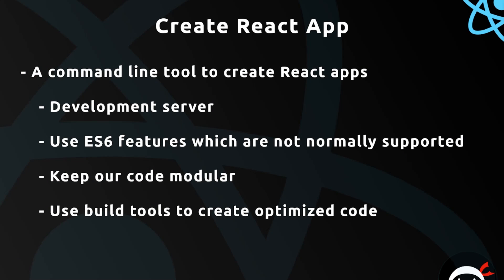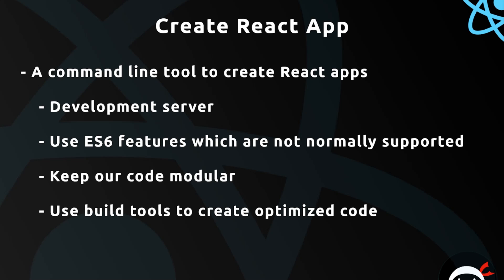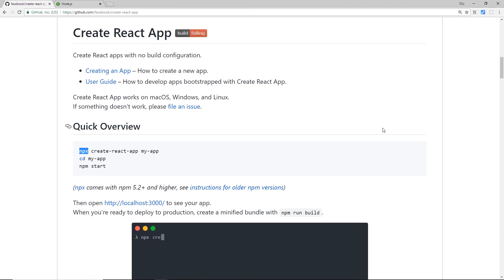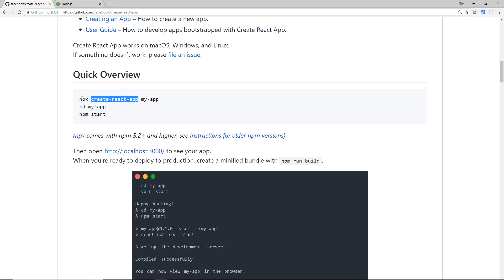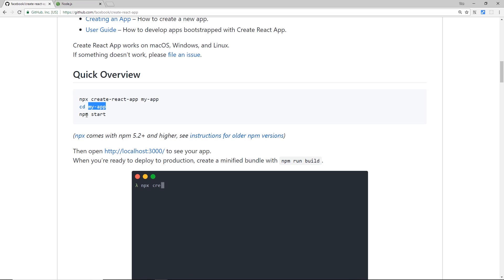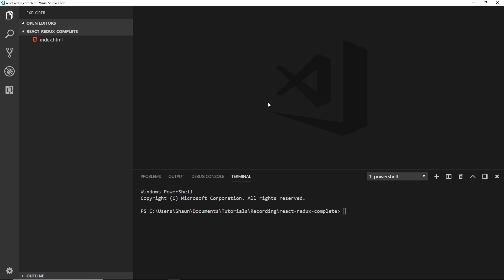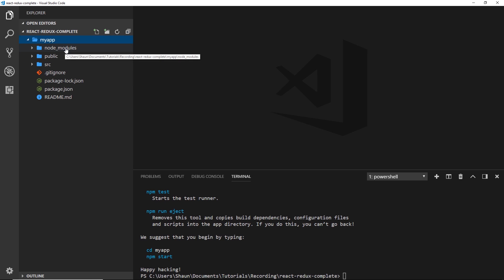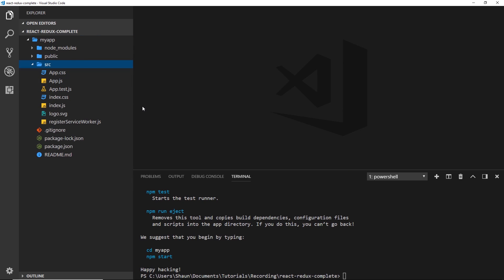Complete React Tutorial (& Redux) #10 - Create React App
Hey gang, in this React tutorial I'll walk you through how to create a boilerplater React application using create-react-app.